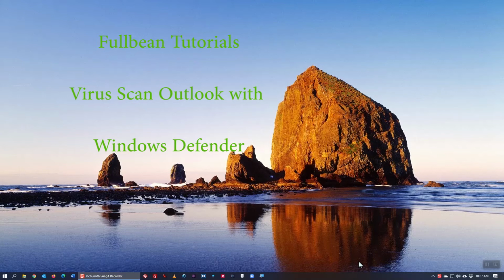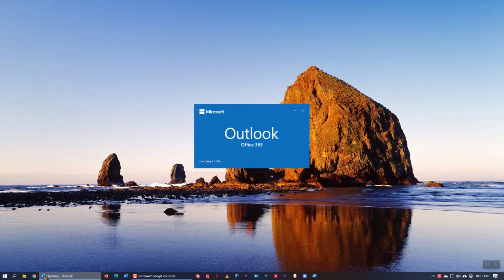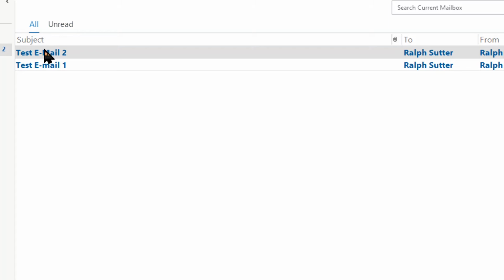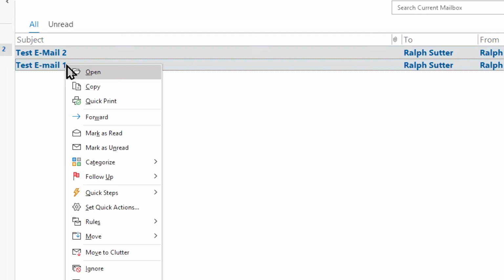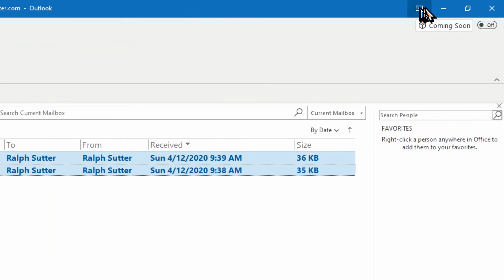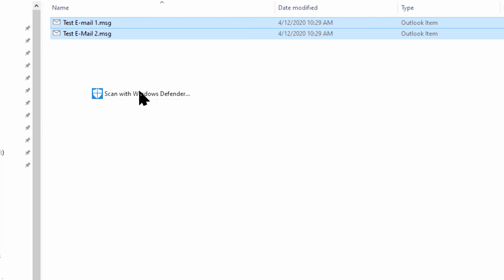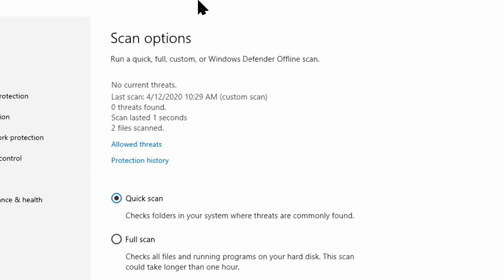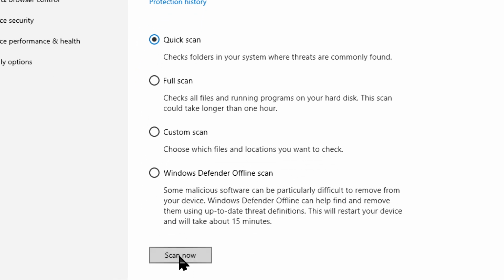Manual Virus Scan of Microsoft Outlook with Windows Defender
In this screen capture video, I show how I manually scan Outlook 365 e-mails with Microsoft Windows Defender